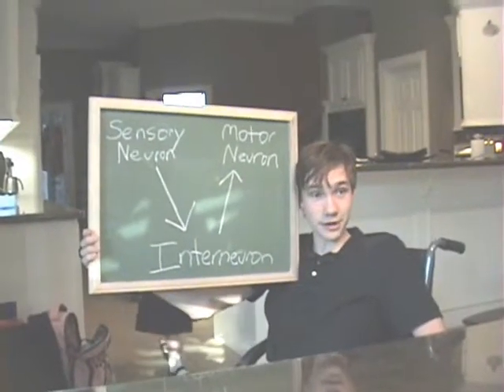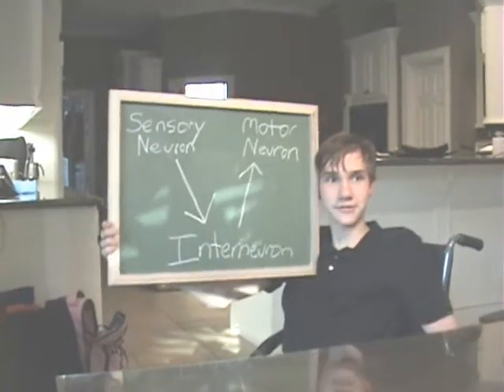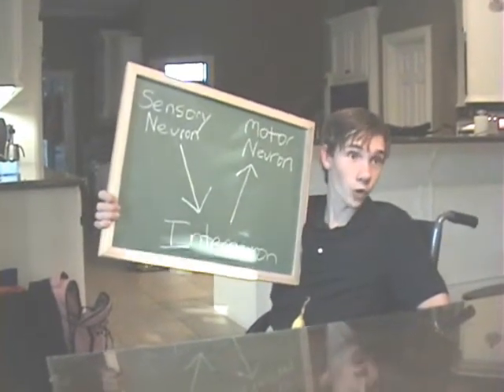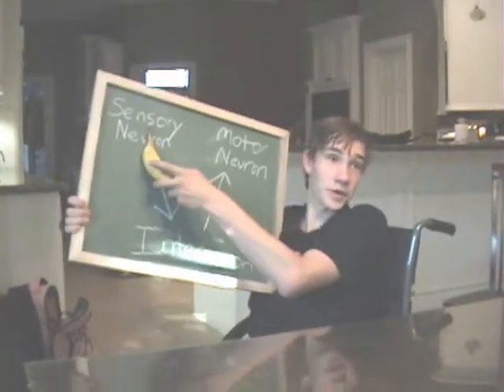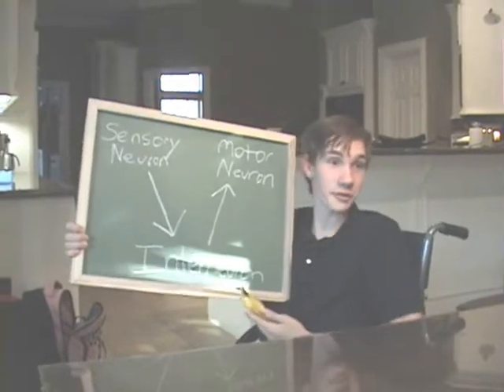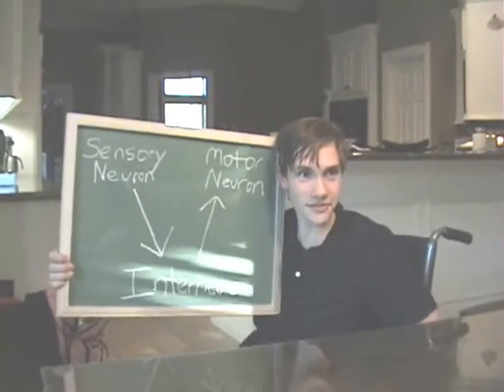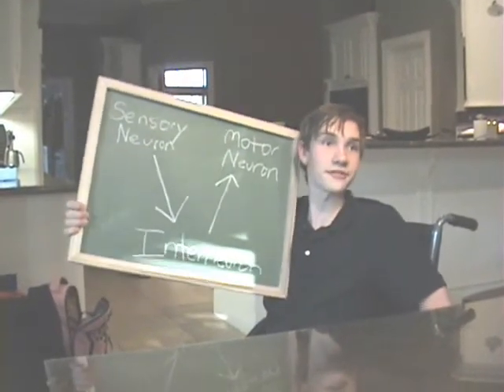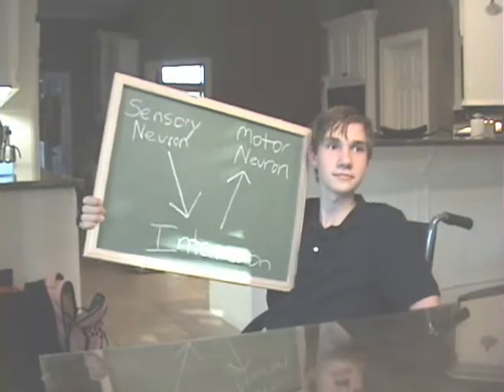The Nervous System- Adv. Biology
A brief video explaining about the nervous system.